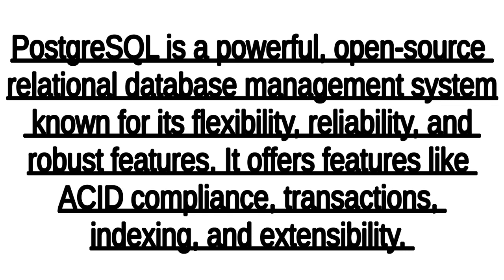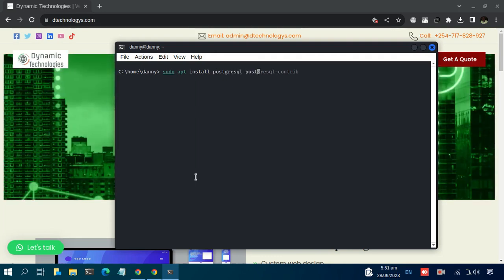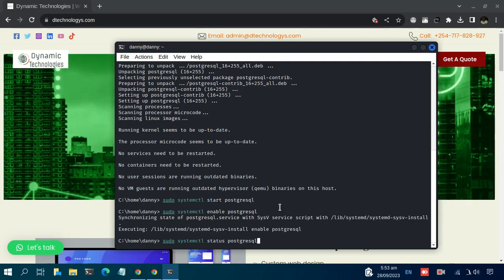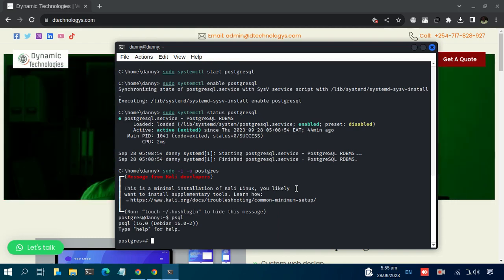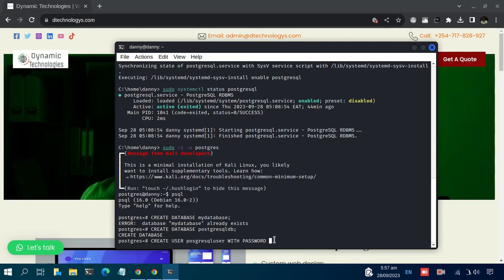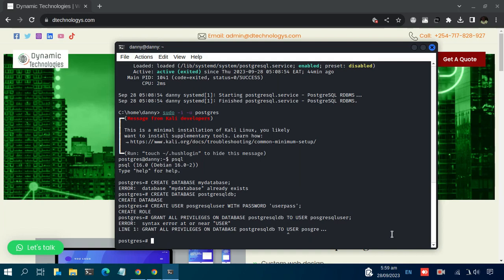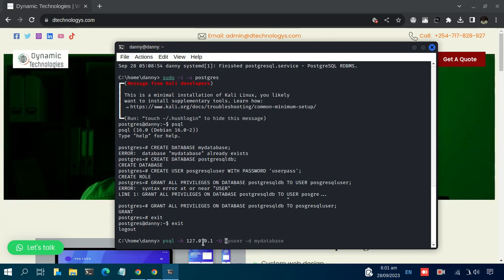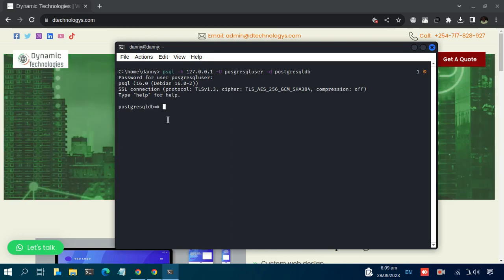How To Install and configure PostgreSQL on Ubuntu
In this video, we illustrate how to download, install, and configure a PostgreSQL database on a Linux machine.